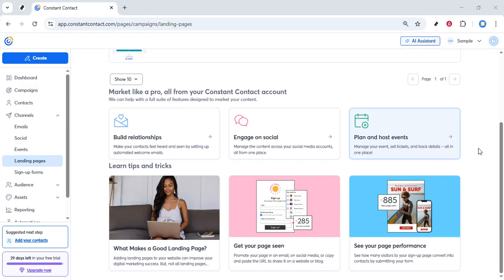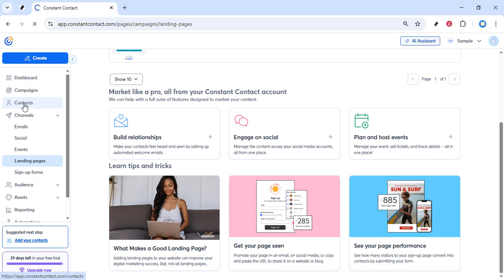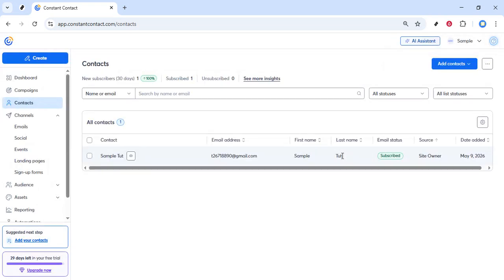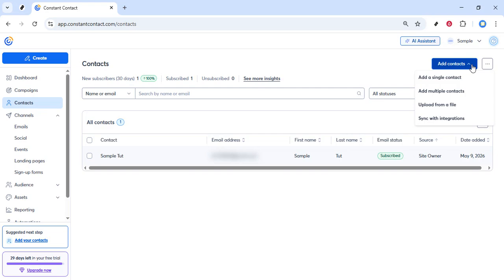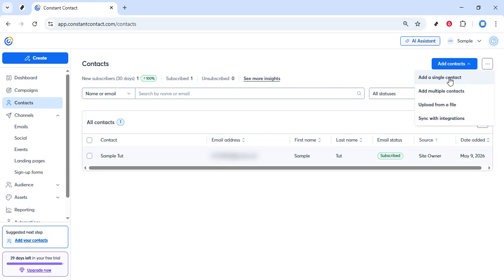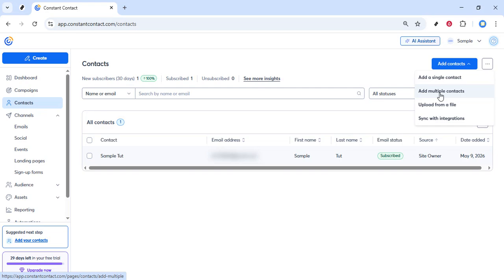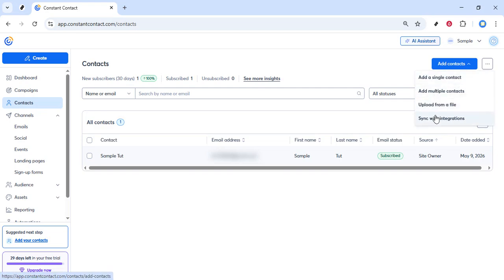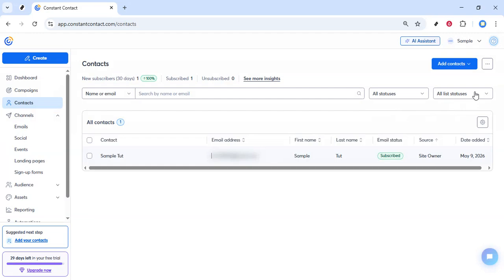How to Add Contacts in Constant Contact 2026 (Simple Guide)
In this professional tutorial, we will guide you through the process of adding contacts in Constant Contact, an essential tool for effective email marketing. Whether you're managing a small business or a large organization, understanding how to build your contact list is crucial for successful campaigns.

By watching this video, you will learn step-by-step methods to add contacts seamlessly, ensuring you reach your target audience. Don’t miss out on enhancing your email marketing strategy—watch till the end and start growing your list today!